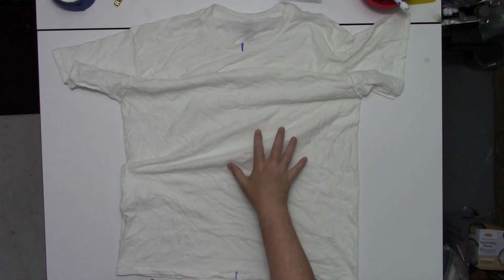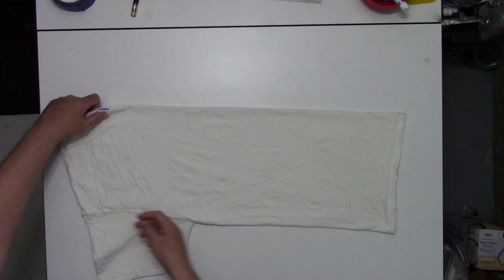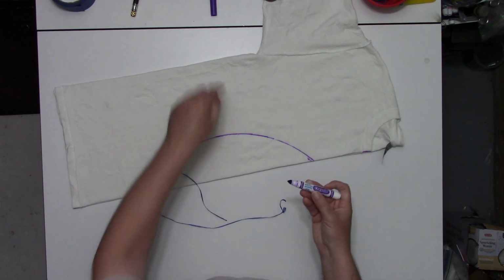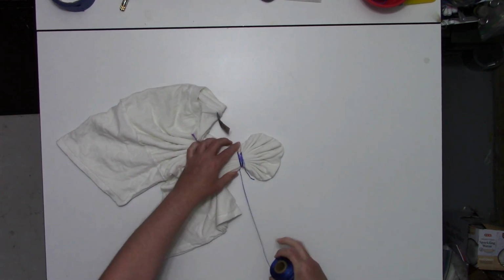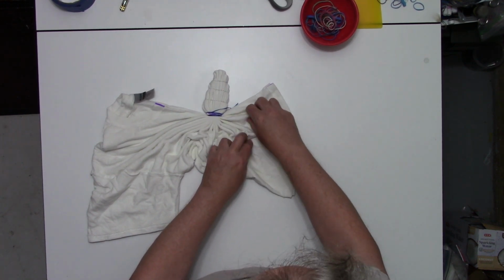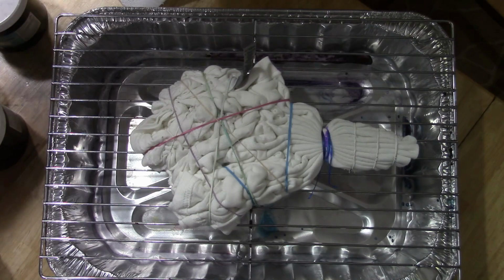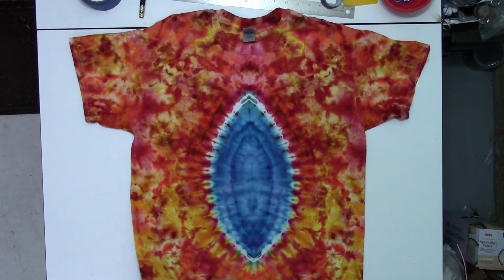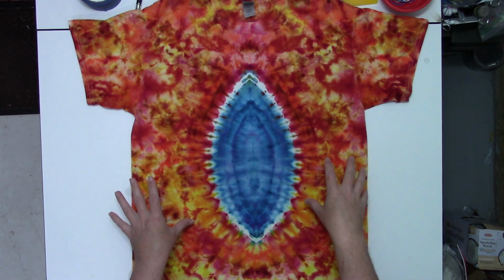Tie Dye: Fire Lake [Ice Dye]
A clear blue lake surrounded by fire.

Etsy Shop